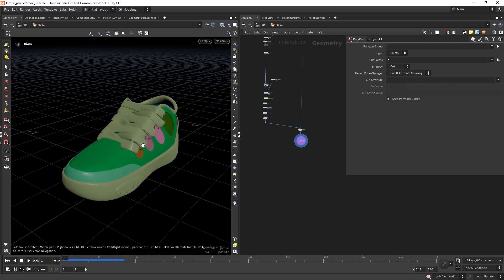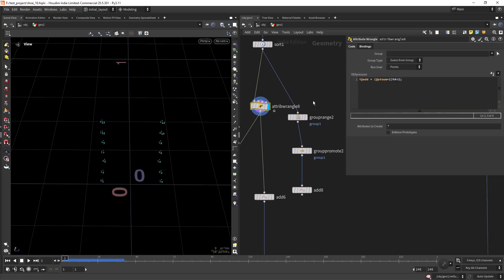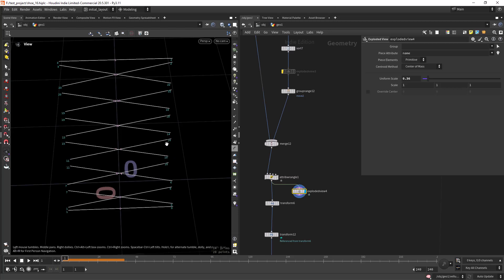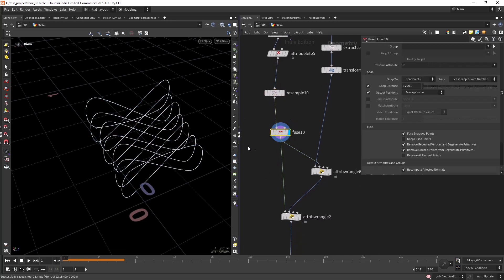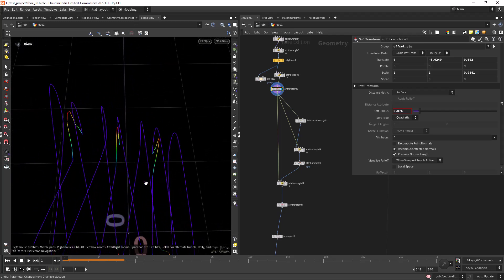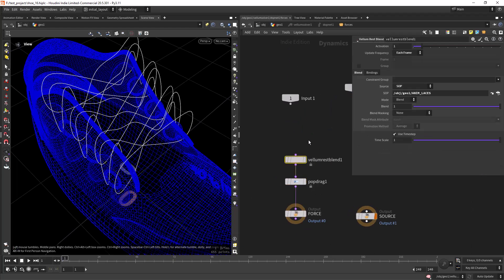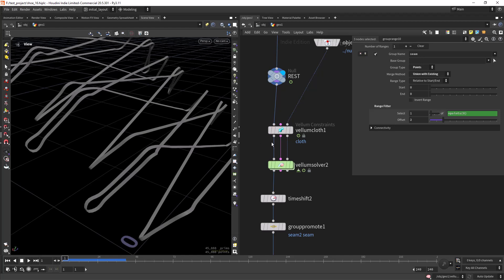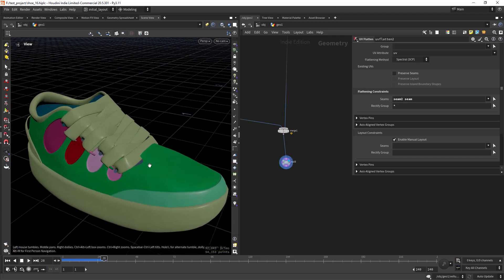Shoe Laces in Houdini | Vex and Vellum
In this video I will be showing up each step on creating shoe laces in Houdini.
If you have a less overcomplicated way of doing it please leave in the comments :D

Thank you for the feedback in recent videos!